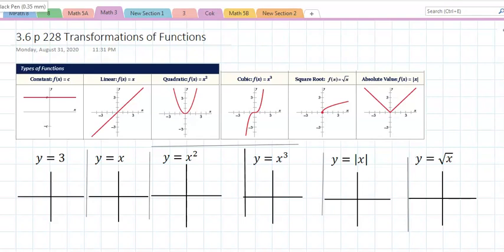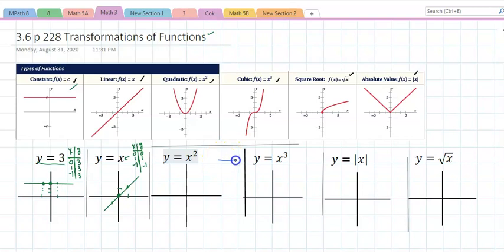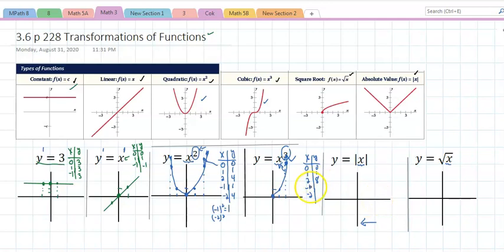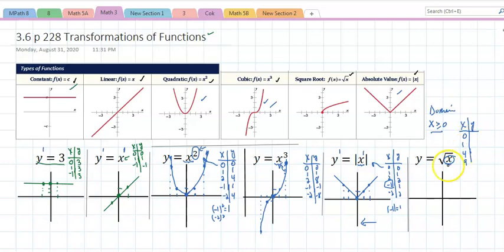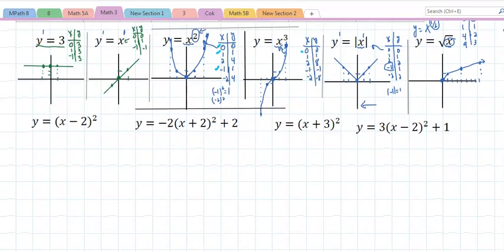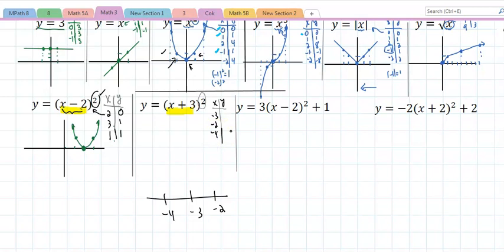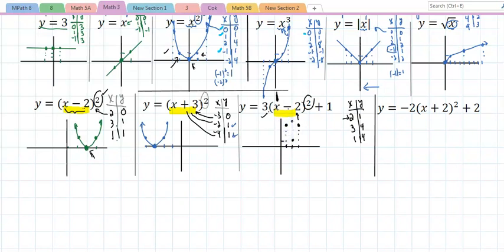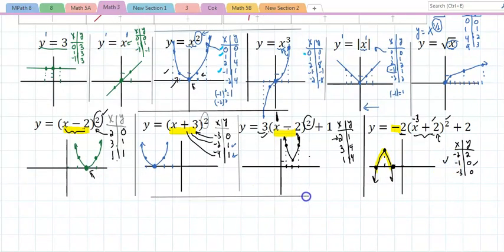Math 3 Section 3.6(1) Transformations of Functions